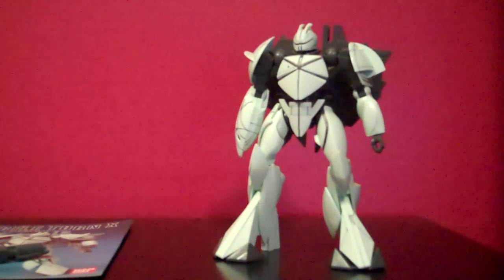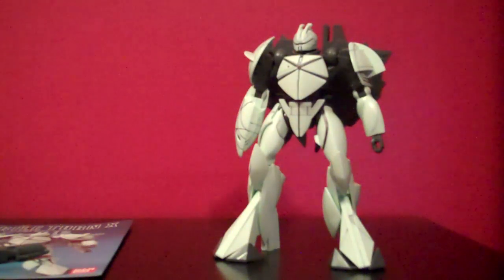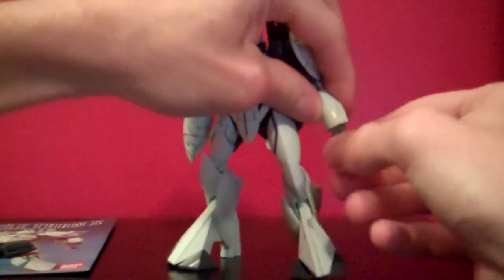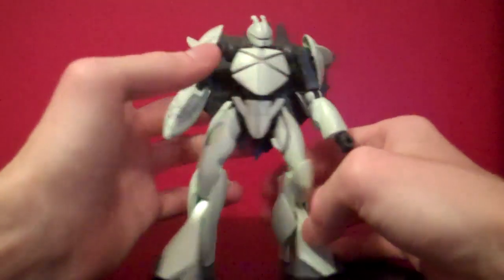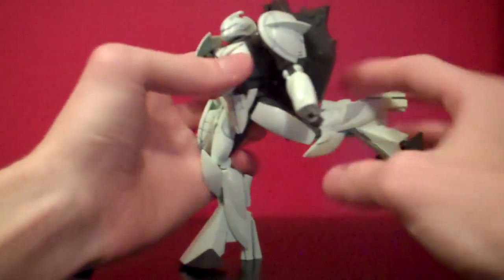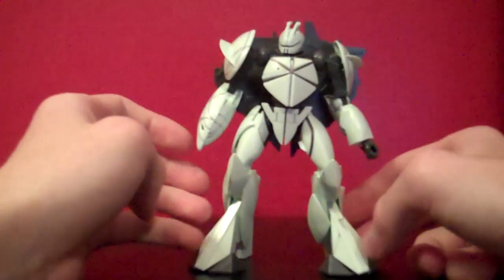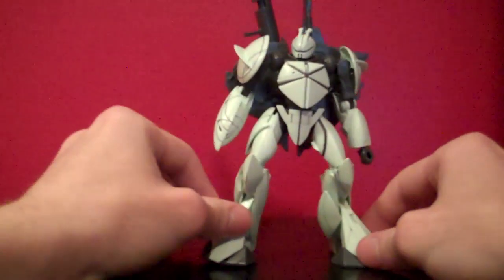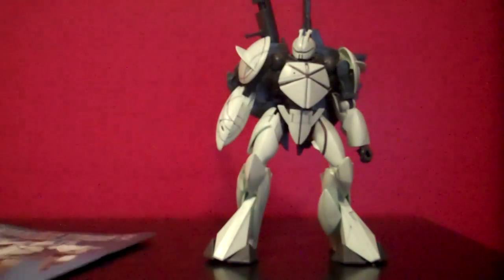1/144 NG Turn X review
The mobile suit piloted by Turn A Gundam's lead villain, Gym Gingham gets a nicely poseable non-grade model.  There aren't a lot of colors to this kit, but it's definitely worth what I paid for it.